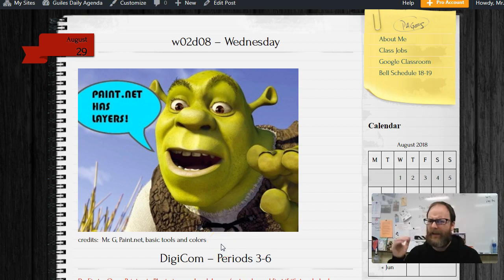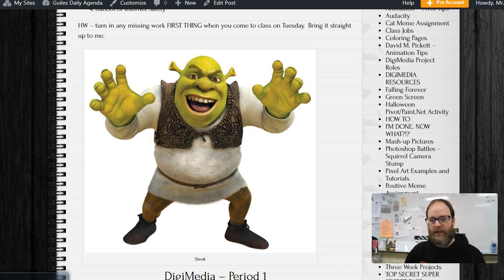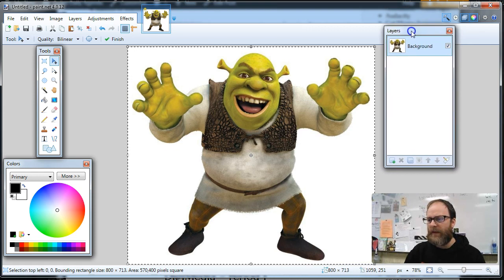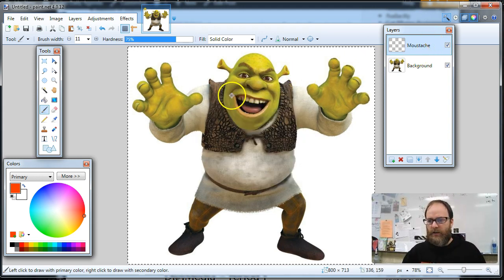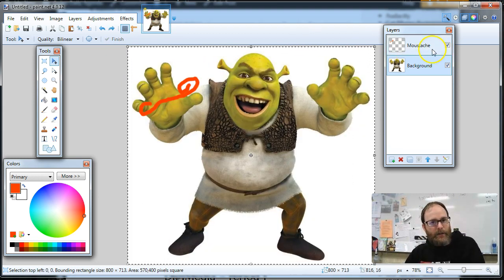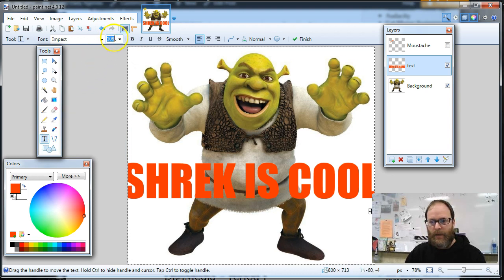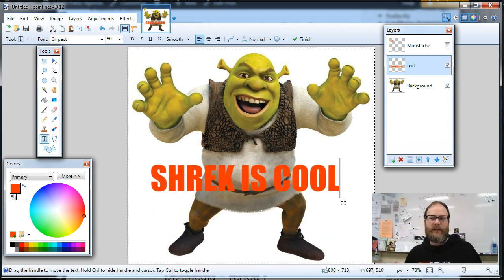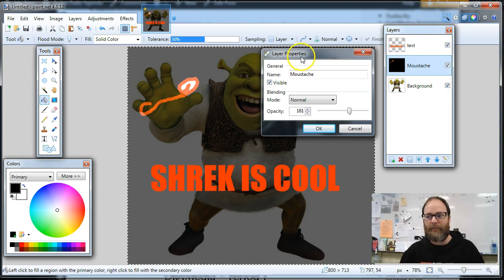Understanding How Layers Work in Paint.net (2018) - Ogres Are Like Onions - and So is Paint.net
Tutorial for Paint.net